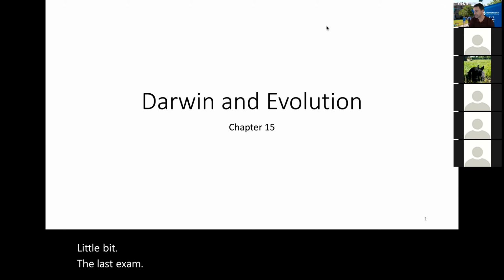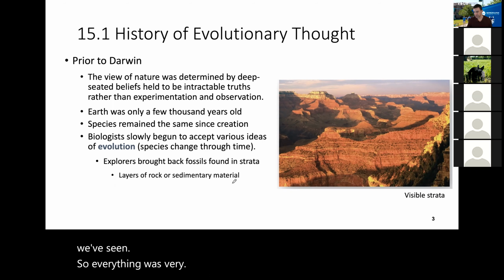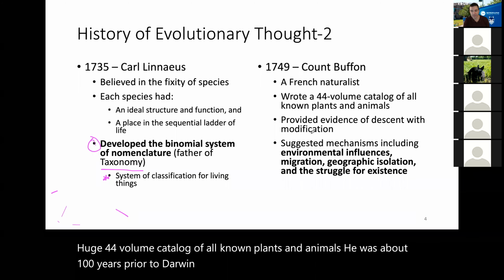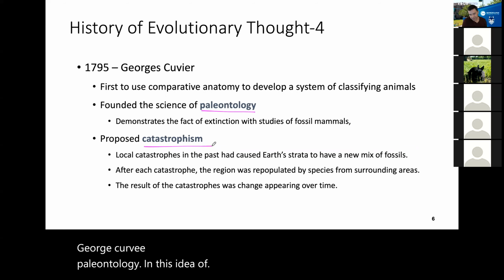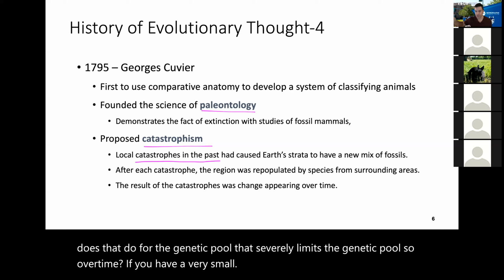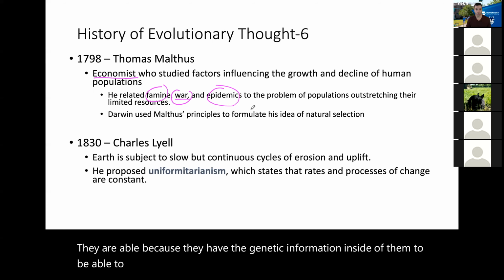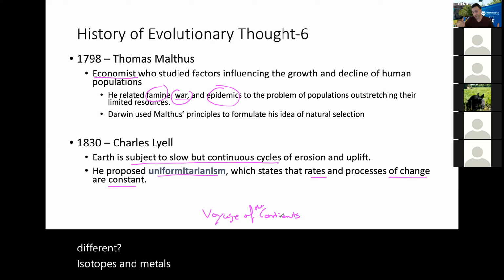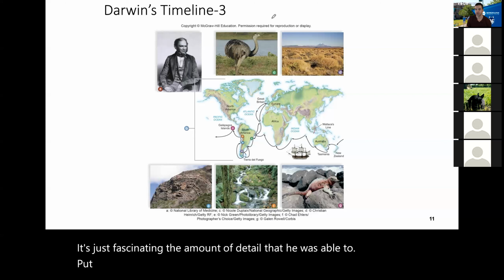Ch 15- Darwin and Evolution, part 1 of 5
BIOL 101
topic: history of evolutionary thought